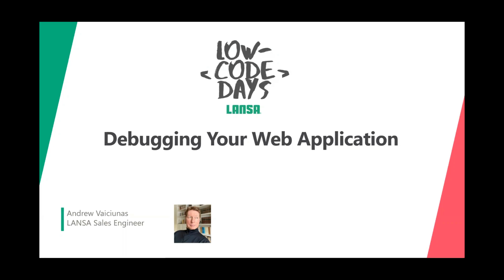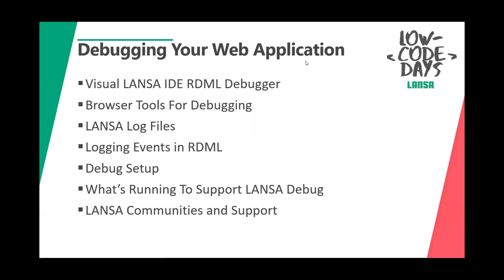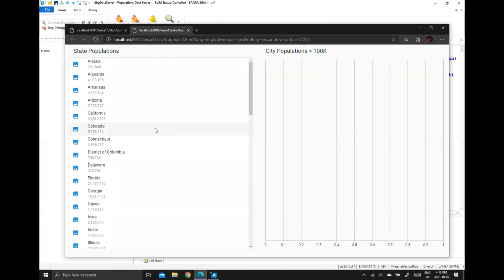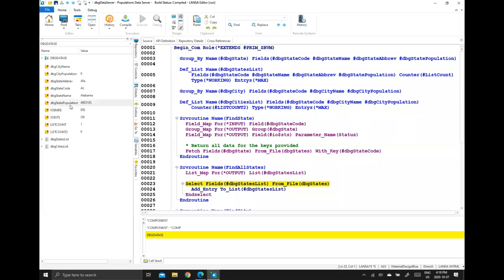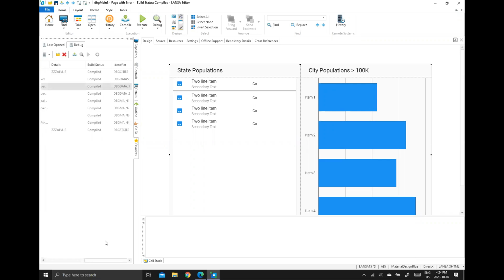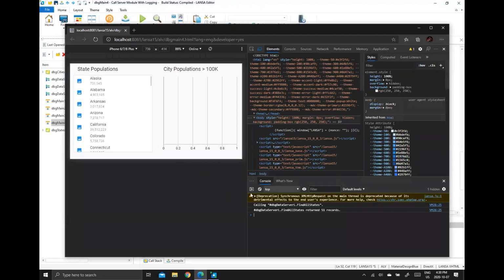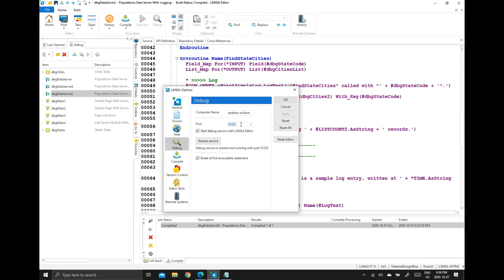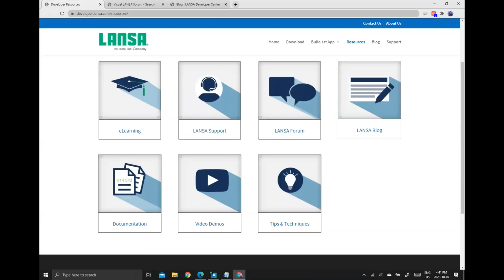Low Code Days: Debugging Your Web Application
Andrew Vaiciunas, LANSA Sales Engineer, demonstrates the most efficient and effective methods for troubleshooting your Visual LANSA web applications. Troubleshooting web applications can be a little tricky, so whether you are a new Visual LANSA developer or an old pro, this session has something for everyone needing to debug a web application.